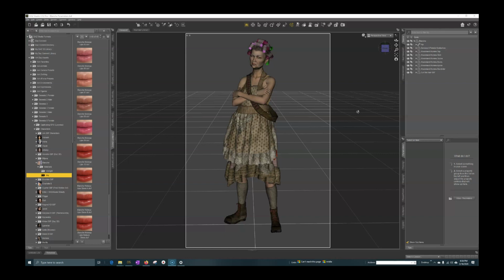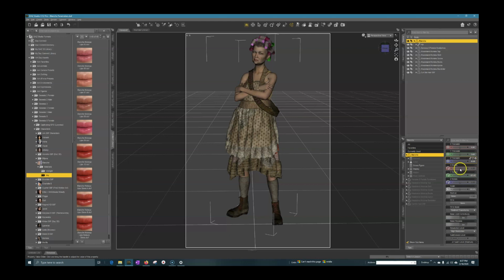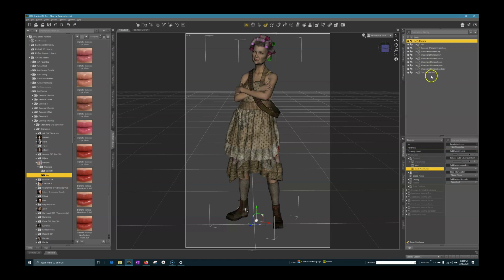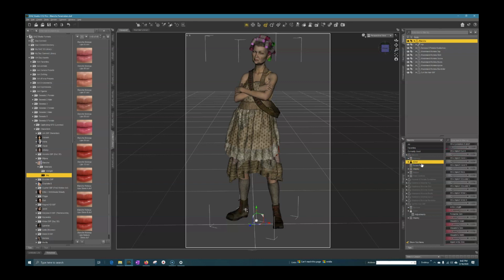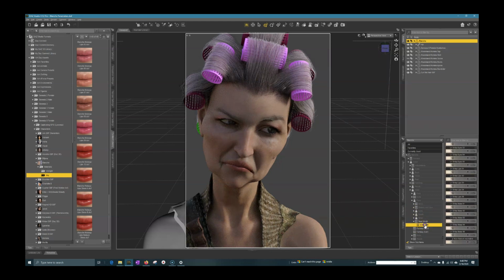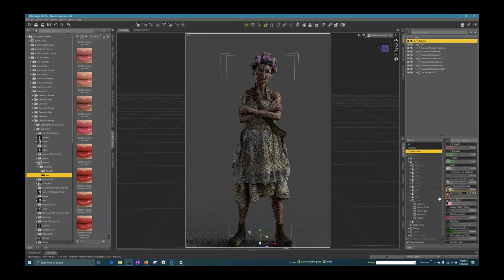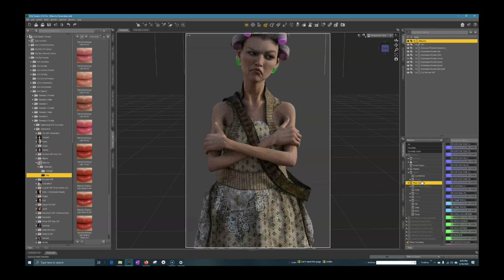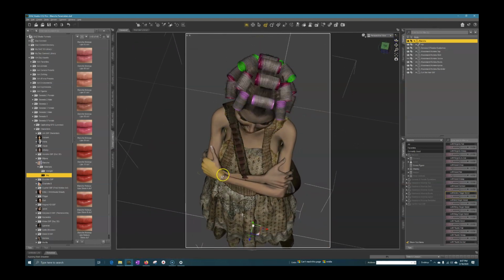Parameters Tab Tips and Tricks - Daz Studio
This is a great beginner look at the ins and outs of the Parameters tab in Daz Studio. We cover the basics of all the most useful tools within Parameters as well as useful tips and tricks that dip into more advanced skills. A good overview of how to navigate one of the most useful panes you'll use for every render you do.

(Commission links)